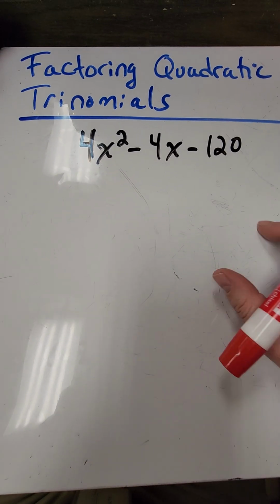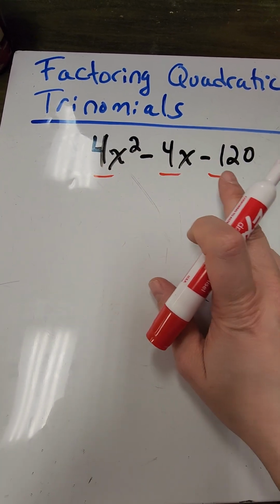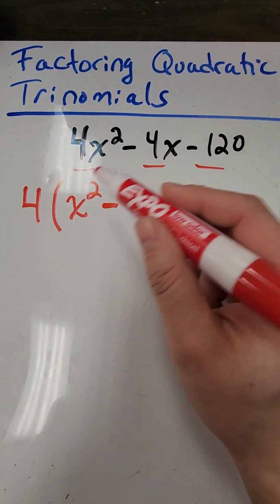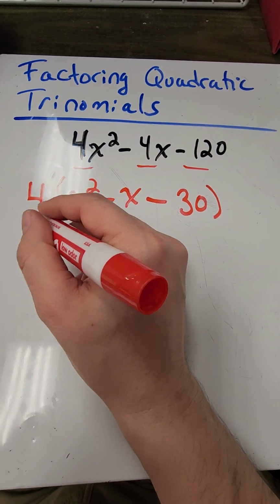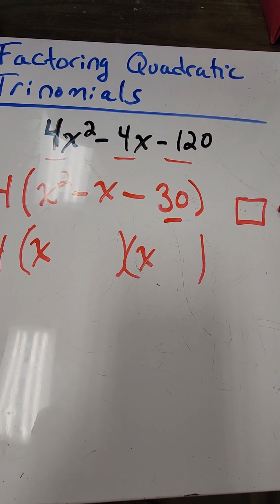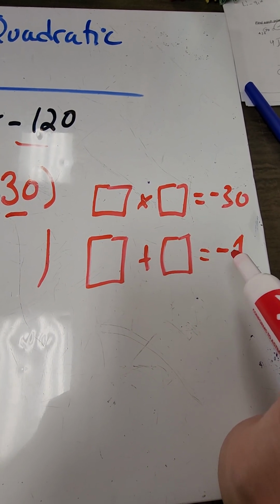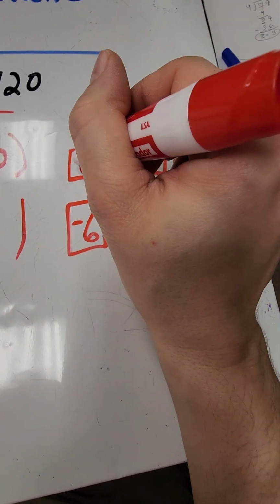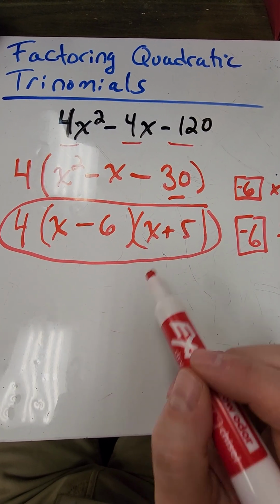Factoring Quadratic Trinomials